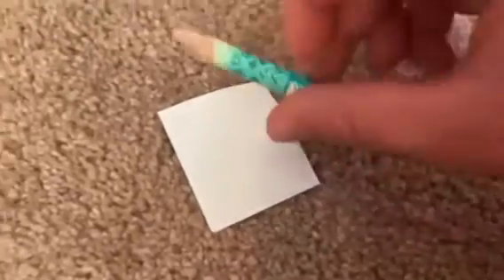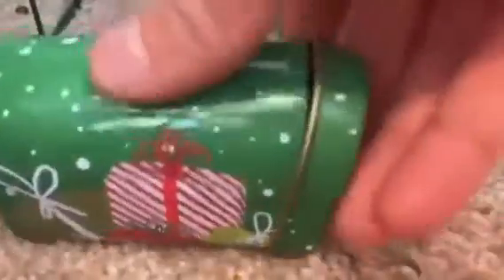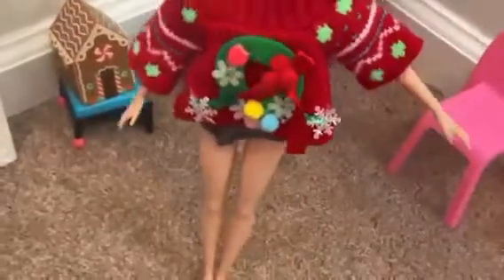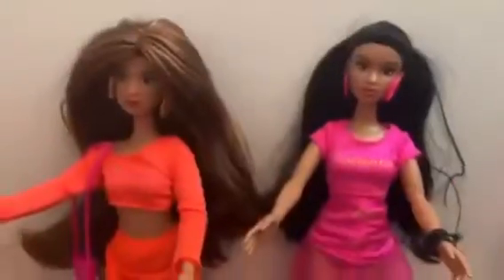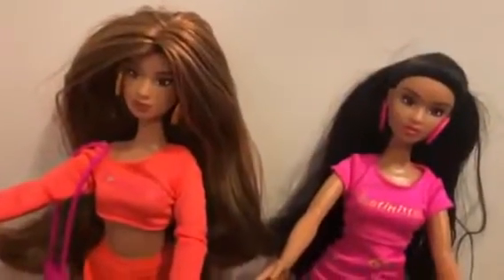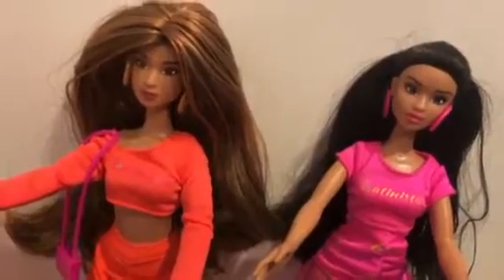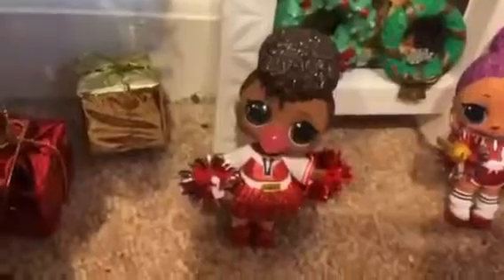CHRISTMAS PARTY PART 2 UGLY CHRISTMAS SWEATERS